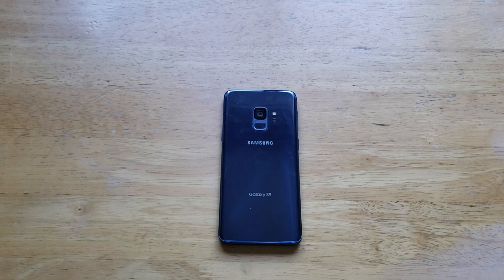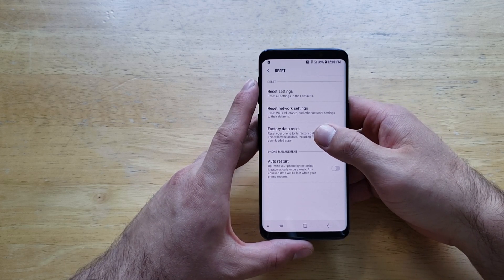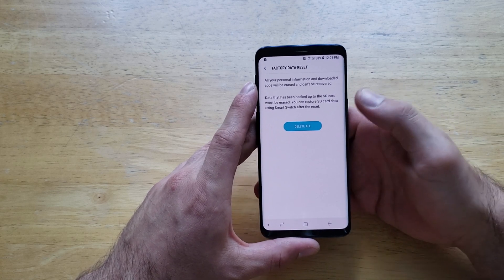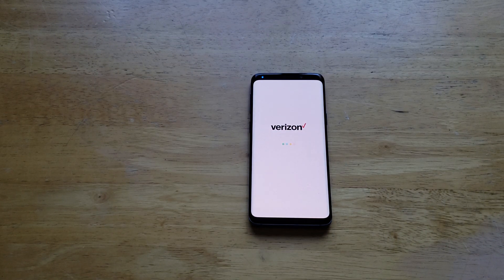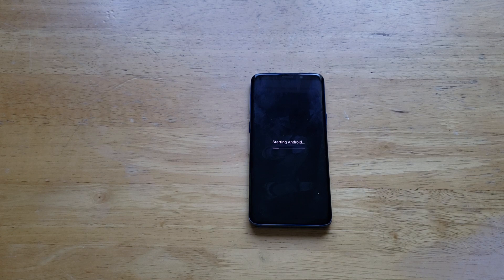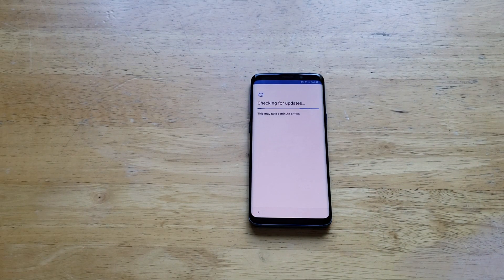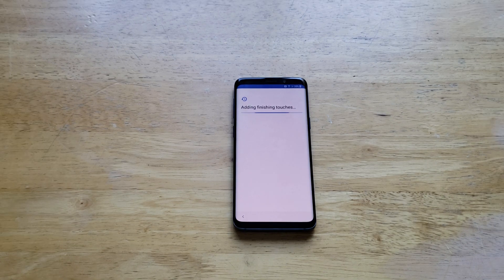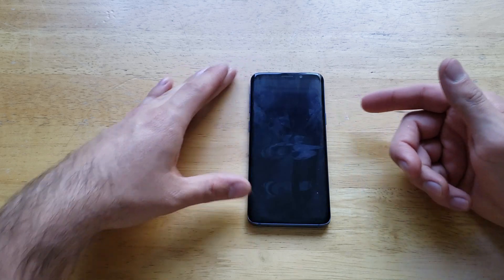How to factory reset Samsung Galaxy s9 / s9+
A tutorial video demonstrates how to factory reset a Samsung Galaxy s9. Delete everything from the s9 and set it back to the original settings.